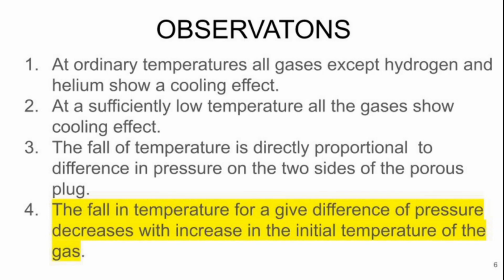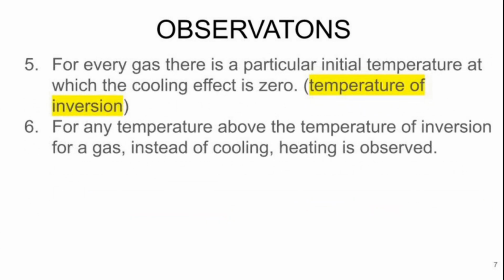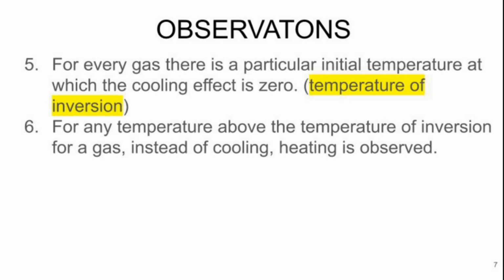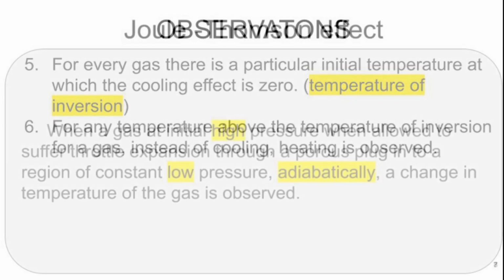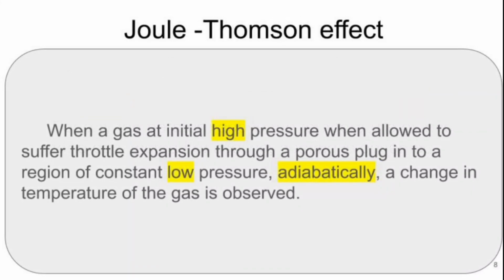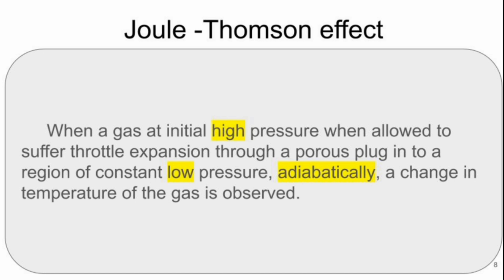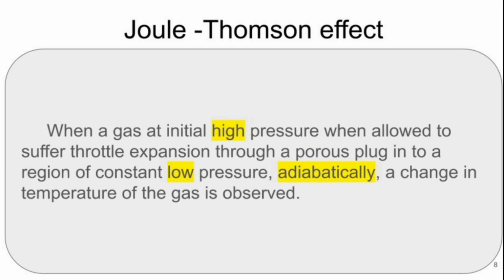jebakumar Department of Physics Bishop Heber college Trichy